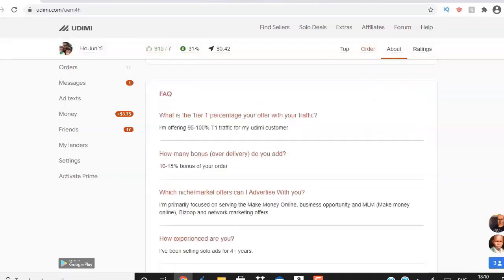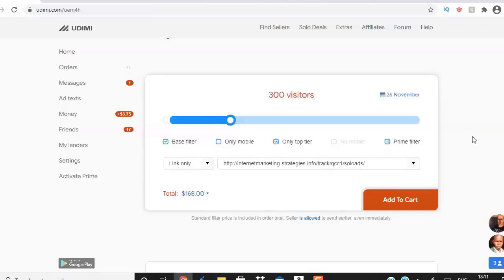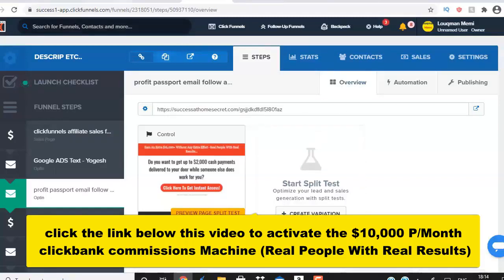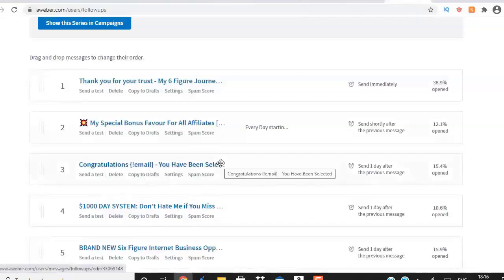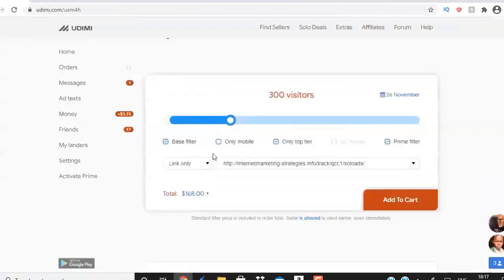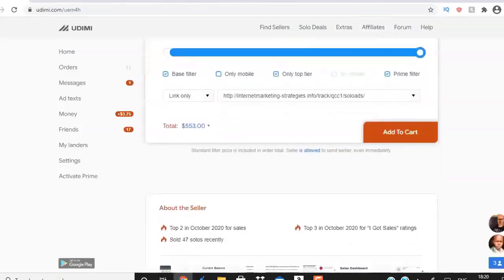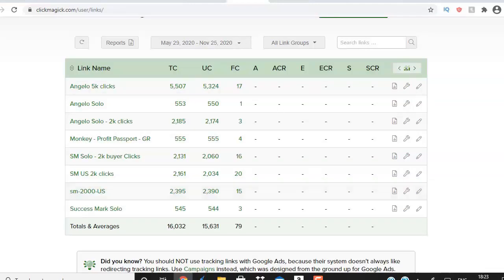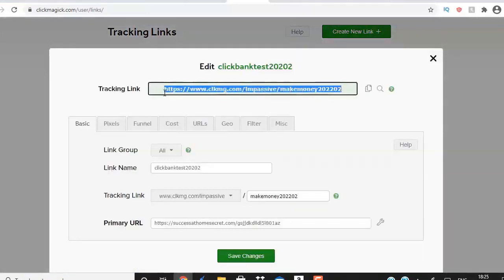Clickbank Affiliate Marketing Unlimited Traffic To Your Affiliate Link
100% Newbie friendly - How to earn $9,746.21+ per month in clickbank commissions, life changing results - real people with real results - proof inside, CLICK THIS: 👉 ➤ ➤

If you want to become an expert with traffic generation and want to learn how to get unlimited quality traffic to any offer then go here and grab my course

Recommended Resources

GOOGLE ADS = $16,872.22+ p/month in real online income (THIS WORKS)

Have you been trying to make real clickbank commissions for month and years but never seem to get any results, even though working hard day and night?

what about if they was a real sniper program that could change your life and help you earn anywhere from $5,000 to $10,000 per month in real affiliate commissions without...

# any product
# any tech skills
# any prior experience
# guru launch
# cold calling
# having to chase anyone

would this interest you?

Imagine making $10,000 per month constantly from the comfort of your home while enjoying the finner things in life and spending more time with family, is this something which you would like to have?

Today is the time where you can finally crack the code and start making up to $10,000 every month in real affiliate commissions from clickbank and other networks, this is a opportunity for you to change your life and live the dotcom lifestyle where you can have time, location and money freedom.

This proven and tested sniper program is helping people change their life and make real clickbank affiliate commissions online.

No more jumping from one product to another waiting for that magic moment, it's all here where you can finally crack the code.

The creator of this sniper program is making $20,000 every month and now helping others do the same.

I highly recommend you watch the video and then activate the system for your self while it is still available, don't wait till tomorrow, tomorrow never comes, do this now and you will be glad that you made it.

Here is the exact sniper program that's helping real people make up to $10,000 every month from home, real people with real results.

Now it's your turn to change your life and prove to your family that you are a action taker, and youb really care for them to provide a better future

My channel is all about clickbank, traffic generation, make money online, work from home, affiliate marketing and lead generation.

The above video is old and has been uploaded before, the techniques mentioned in my video is the same and still works, that's why I re-uploaded this video.

My thumbnail images, titles and all other resources/results are for inspiration,SEO  and CTR purposes only.